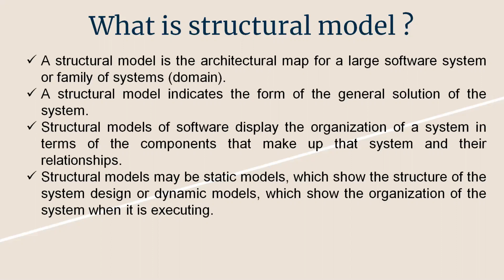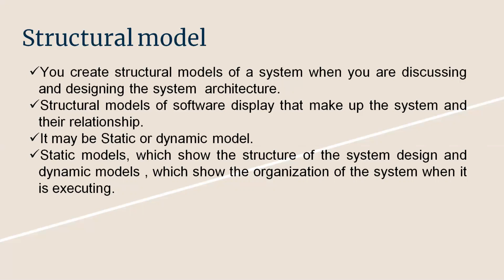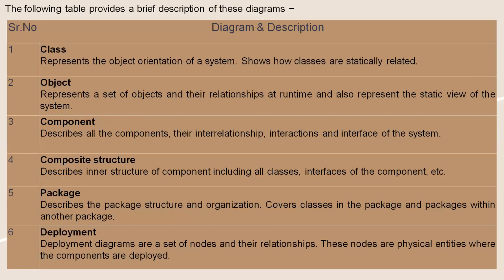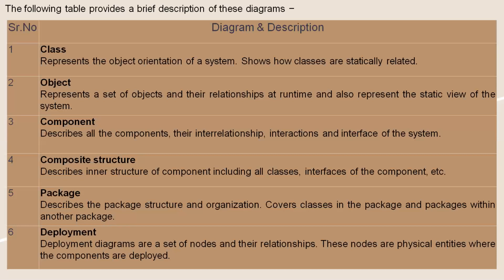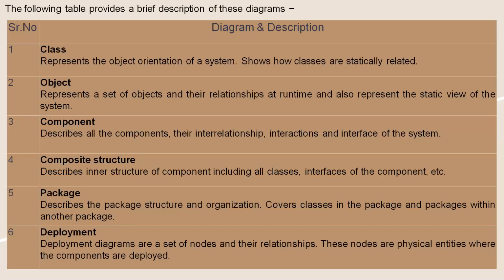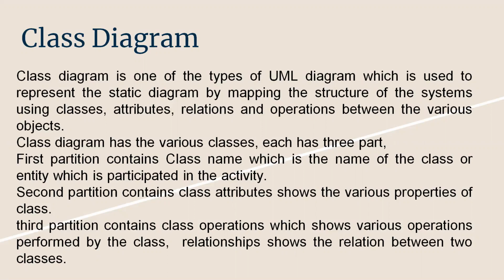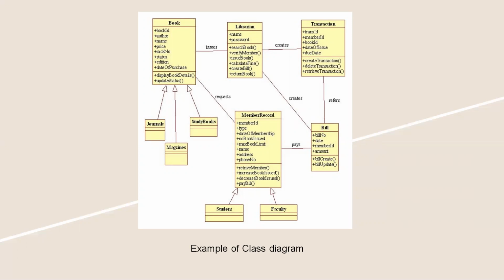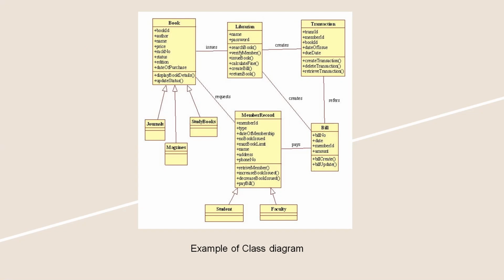Structural model in software architecture